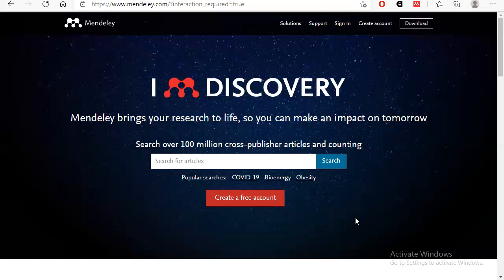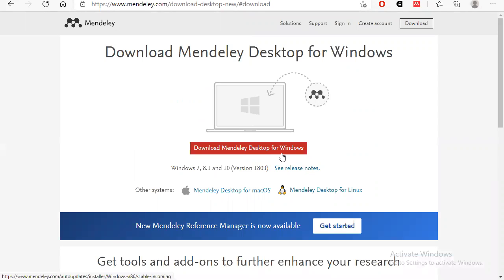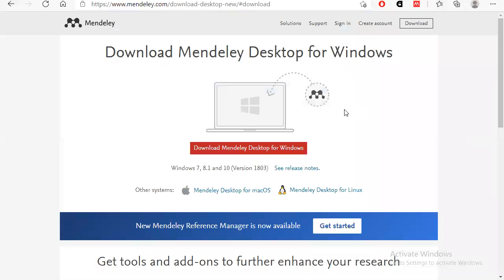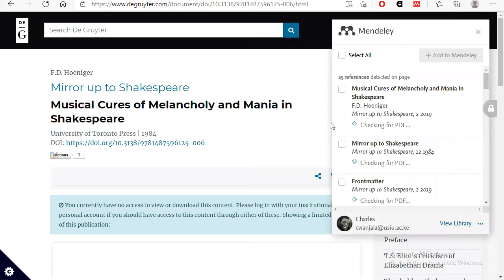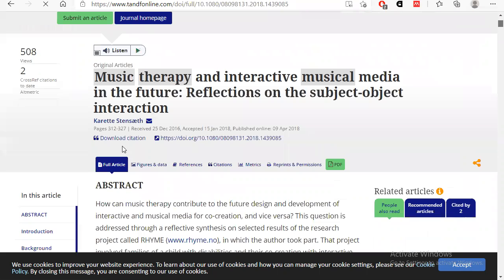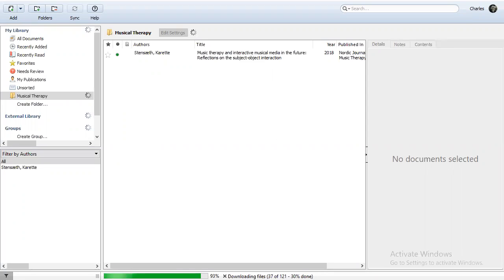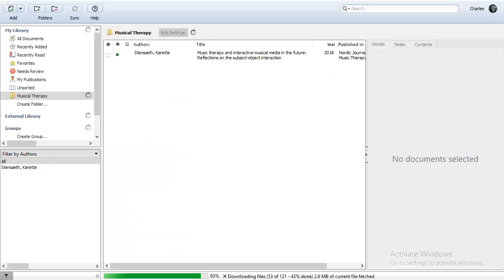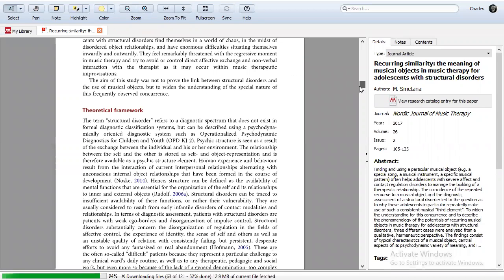Mendeley Part One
This is a comprehensive tutorial on how to download, install and link Mendeley referencing and citation tool to your computer and Microsoft Word.

Be sure to watch part two of this tutorial for a step-by-step guide to in-text referencing and citation using The American Psychological Association (APA) format.